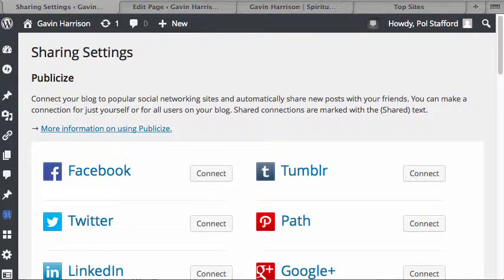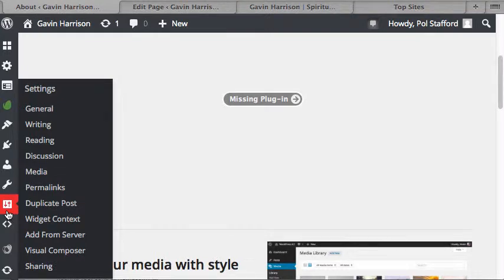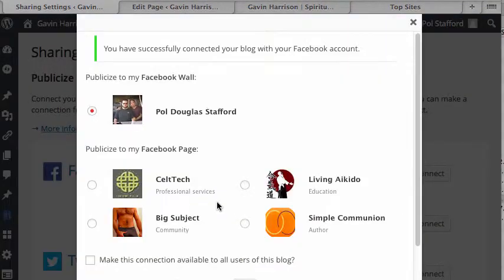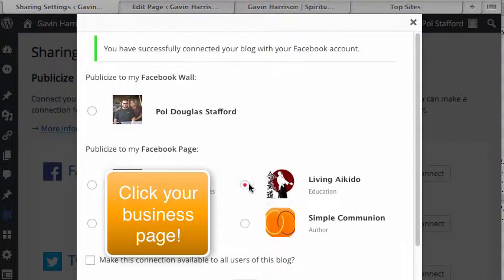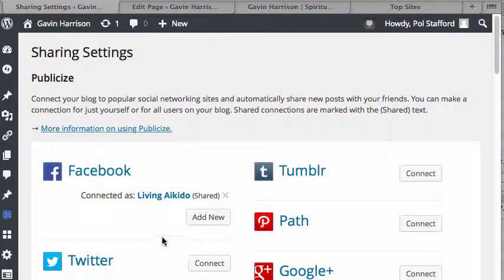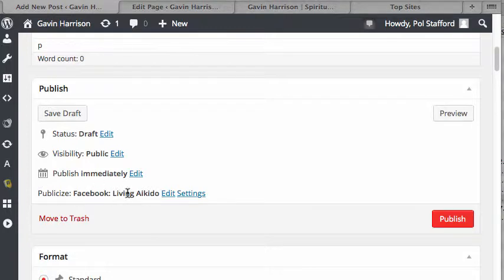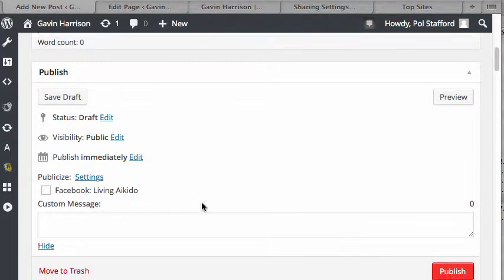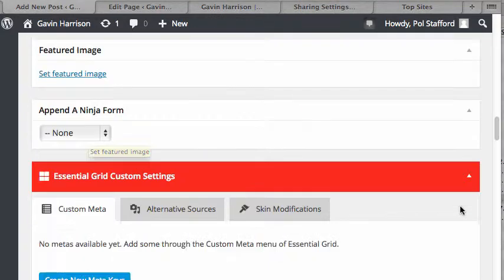Wordpress: Jetpack Publicize Setup